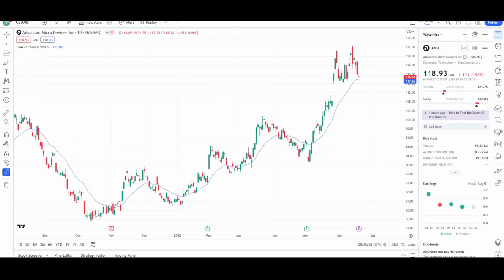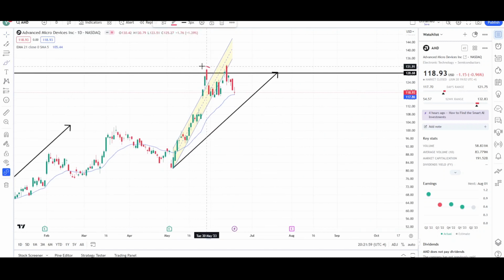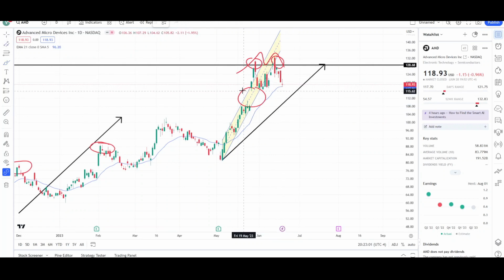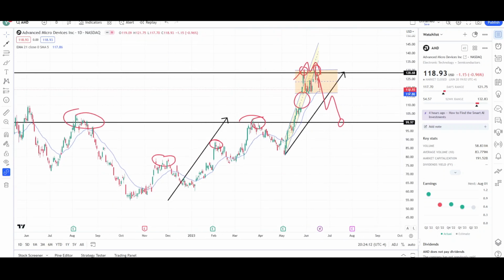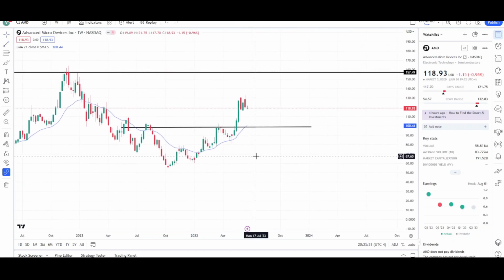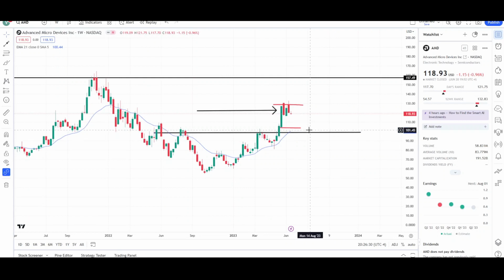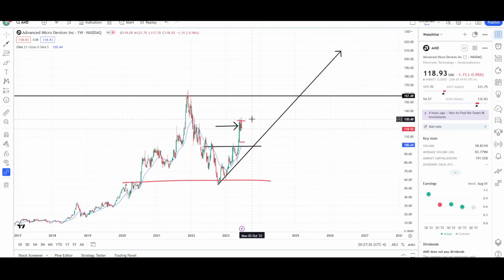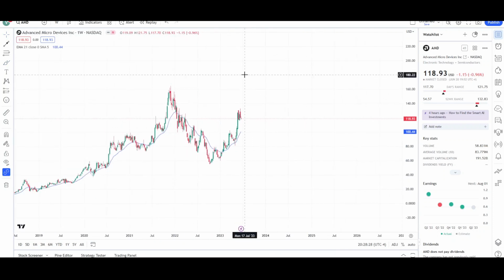Advanced Micro Devices Stock (AMD) | Technical Analysis.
Hello YouTube❗,

This is video number 777 on the channel. I will be doing a Technical Analysis breakdown for AMD, with price targets.

-Vee Trades
Vee Trades Technical Analysis Membership is now live.